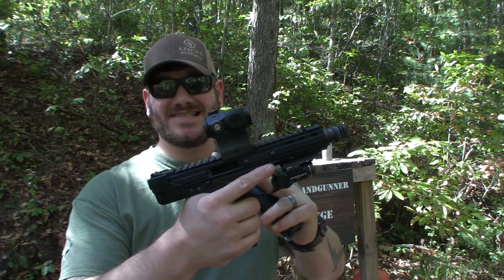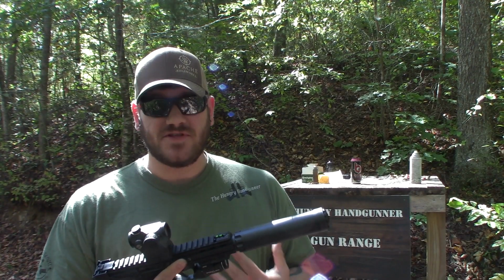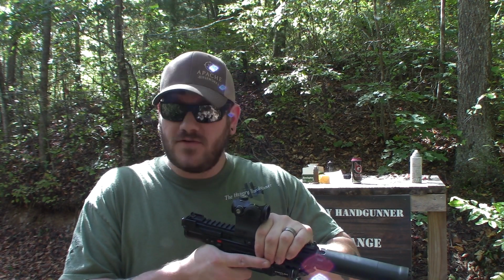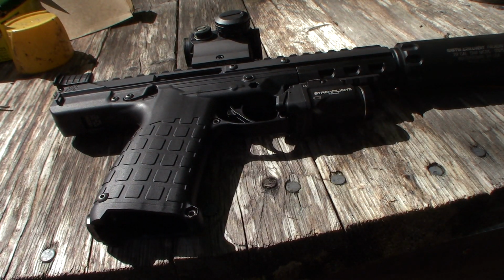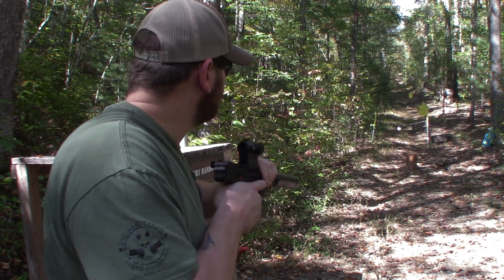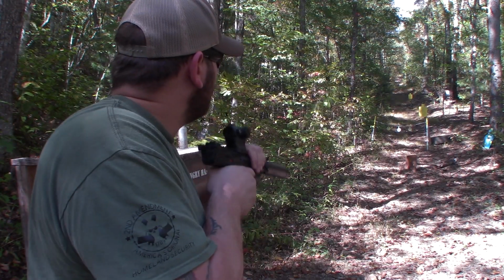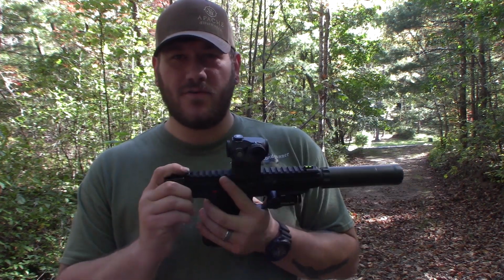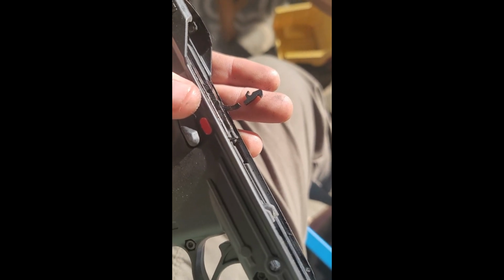KelTec CP33 First Look/ Cheek Pistol Method!!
Taking a look at the KelTec CP33. This is a pretty neat rimfire handgun sporting a 33 round magazine, full length rail up top, and a threaded barrel. I'd like to thank my awesome Patron supporters and channel members who continue to go above and beyond, supporting the channel. You guys rock, and I appreciate you more than you know!!

@demonstratedconceptsllc4918 is the guy behind the Cheek Pistol Method. Y'all check him out!

I have been in contact with KelTec as the gun makes its way through the warranty and repair process. Their customer service has been top notch thus far. I don't expect 100%, 100% of the time, but a company's willingness to stand behind their product goes a long way.

All firearms handling, shooting, and demonstration is done on my private firing range on my property. All shooting is done in a safe and controlled environment, and whilst promoting safety and responsibility.

A huge shout out and thank you to my generous Patreon supporters and channel members who help me do this and whose contributions help with things like memory cards, reloading components so I can keep testing gear, as well as other production costs. I can not thank you enough! If you are interested in becoming a Patron, here is the

If you are interested in becoming a channel member, go to The Hungry Handgunner channel home page, and click "join." Any membership tier is appreciated!!!